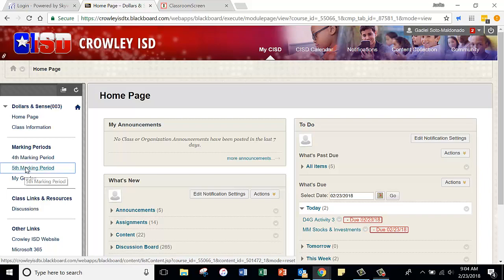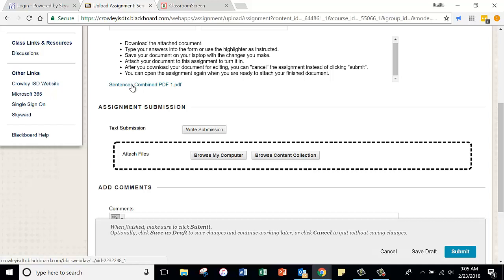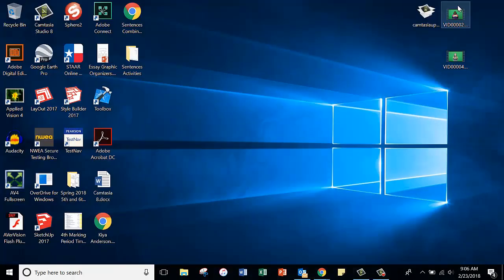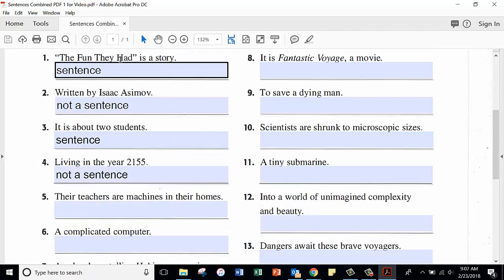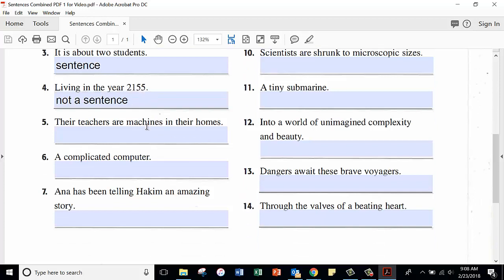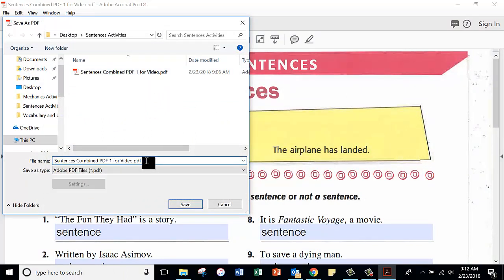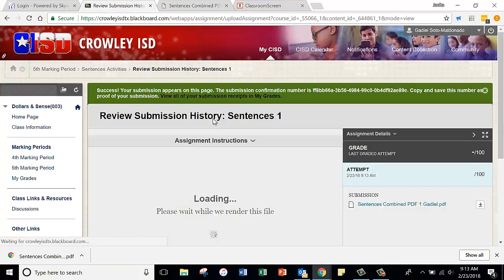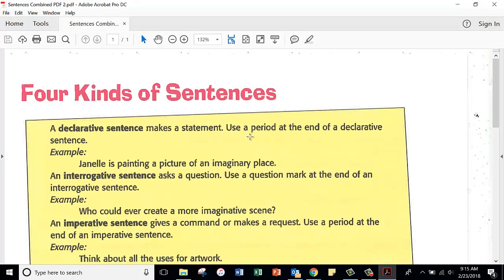Sentences Activities Video Tutorial